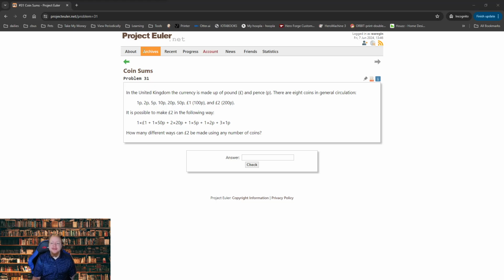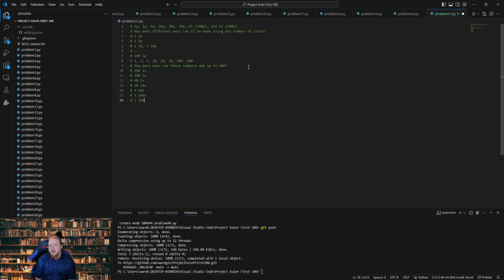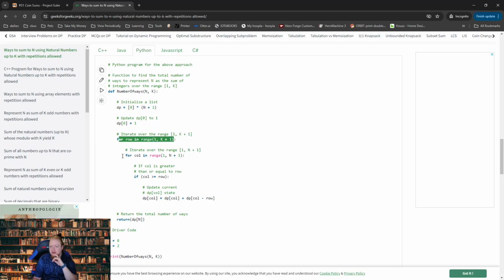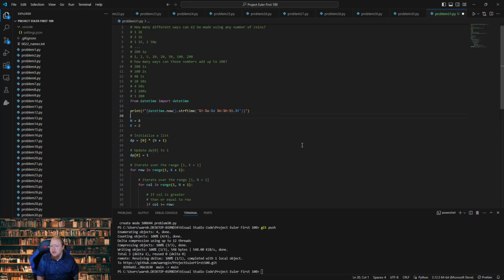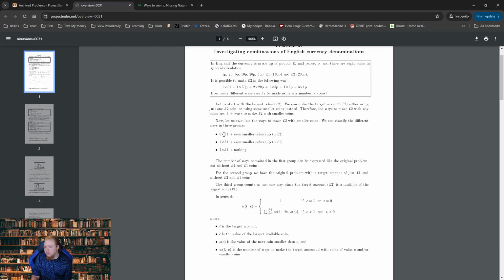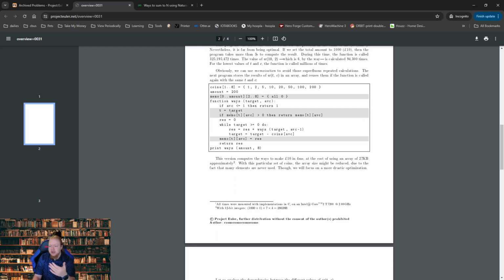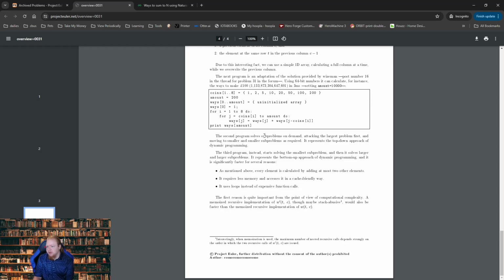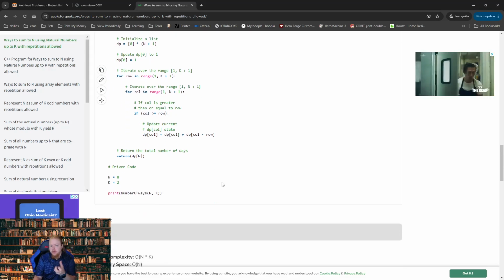Project Euler Problem 31: Coin Sums